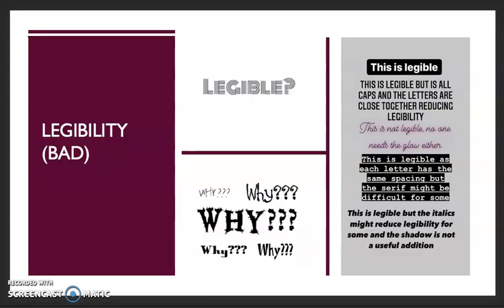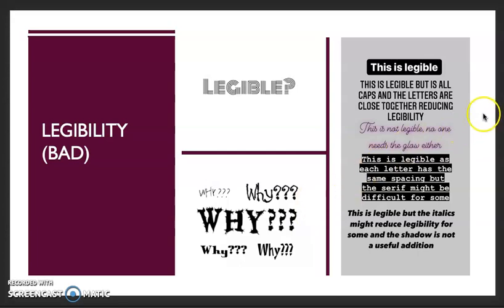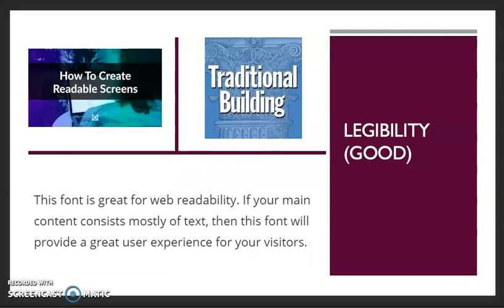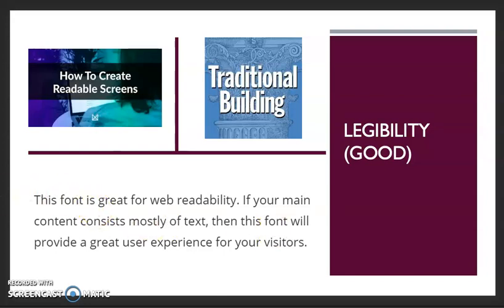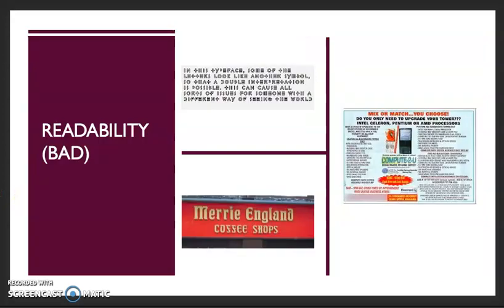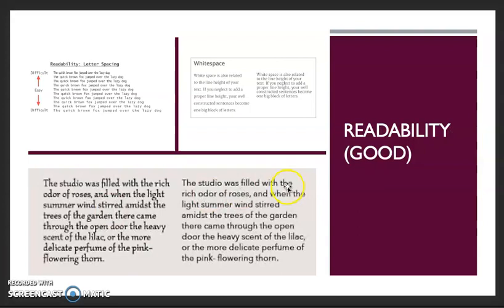U5 Legibility and Readability